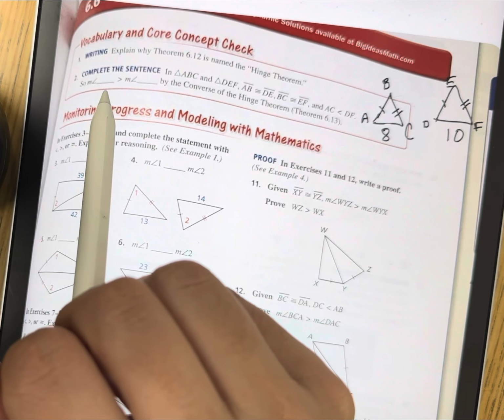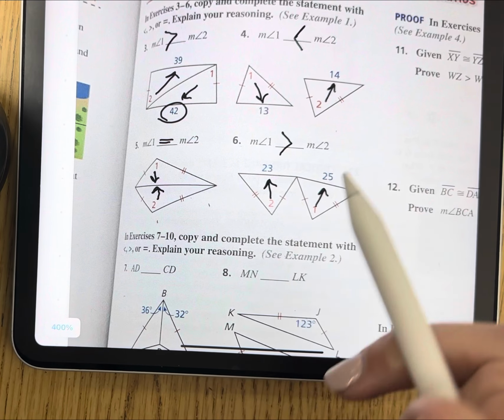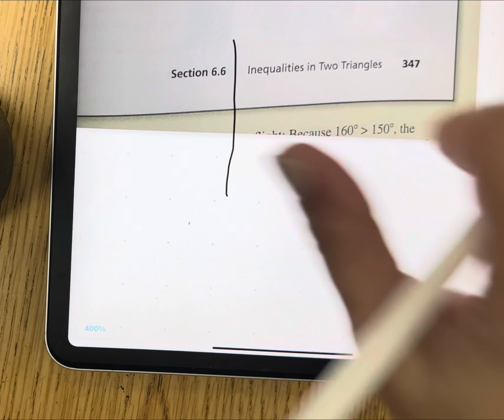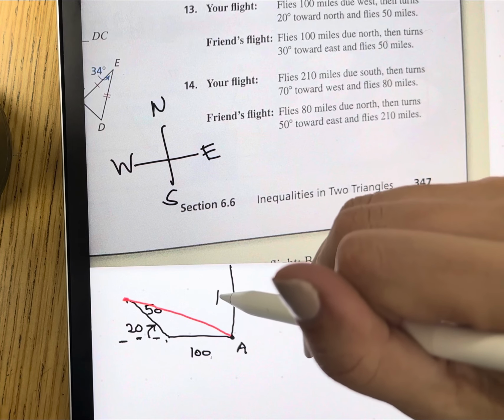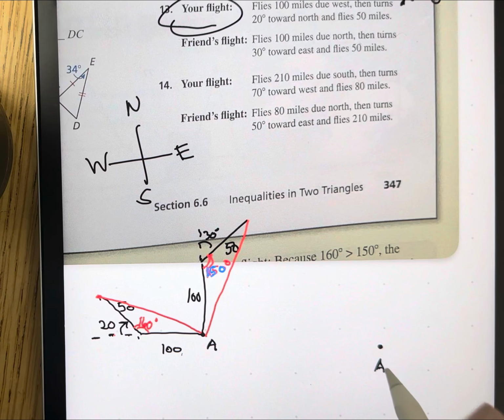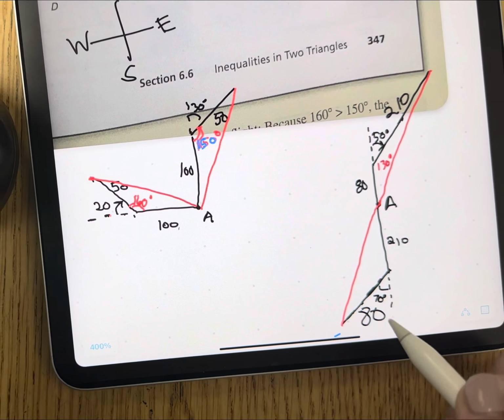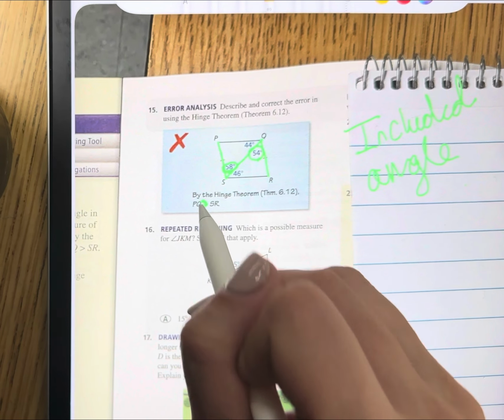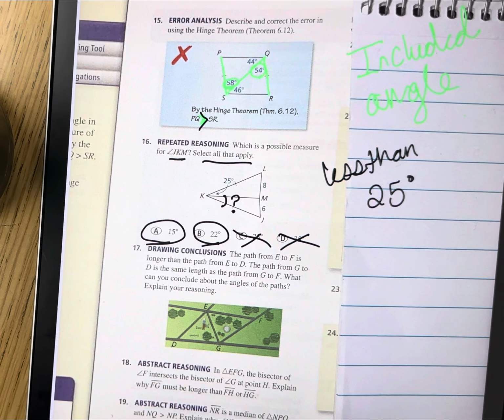Geometry 6.6 Hinge Theorem page 347 1-16 skip 11,12